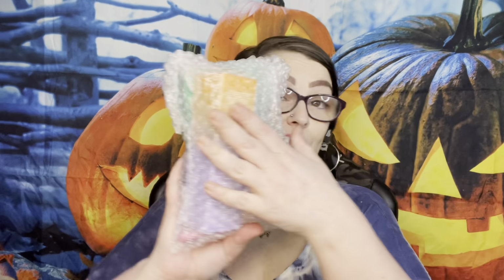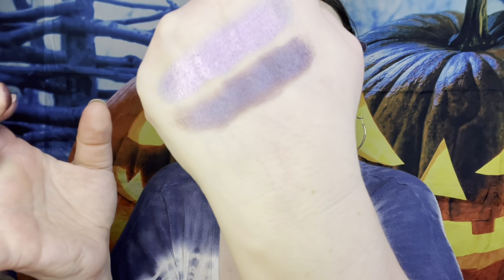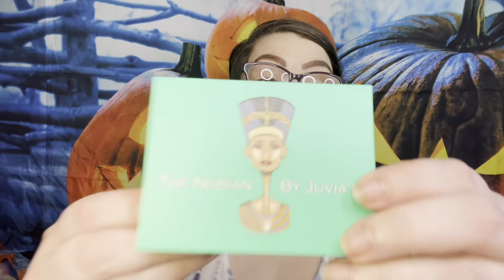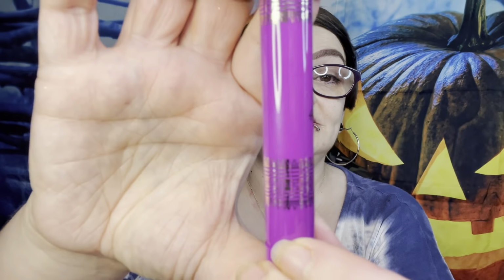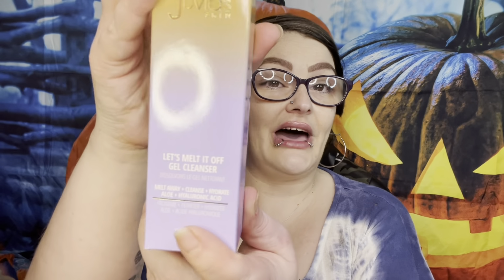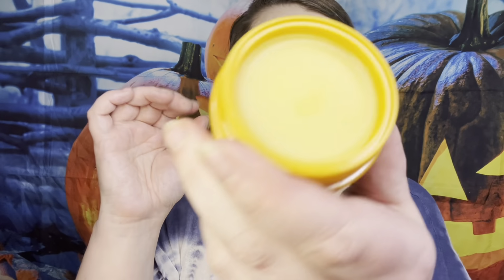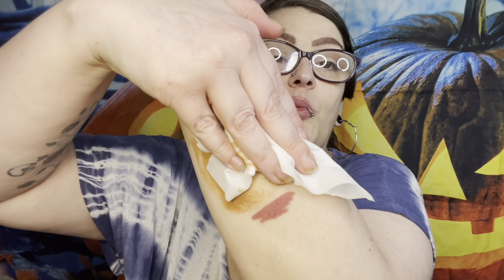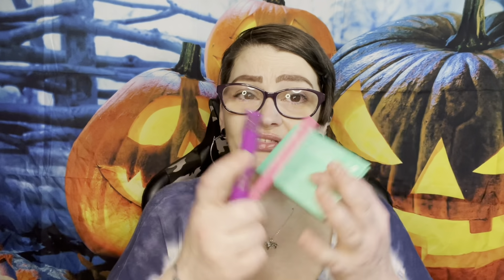JUVIAS PLACE $25 SKIN LOVING MYSTERY BOX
Hey there loves I just received my juvias place mystery box so I wanted to share with you what I got. That way I know what videos to continue to make for you. I will link this box down below if it is still available.
-IT IS OUT OF STOCK BUT YOU CAN JOIN THE WAITLIST SO THAT MEANS THAT IT WILL BE RETURNING